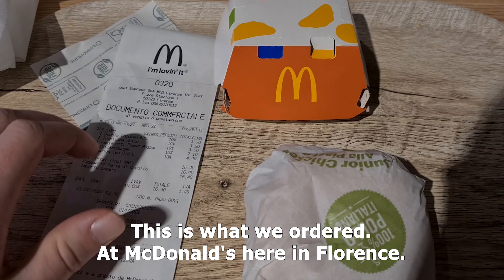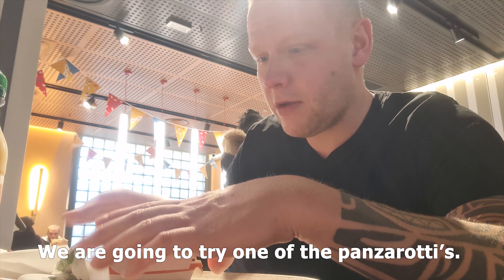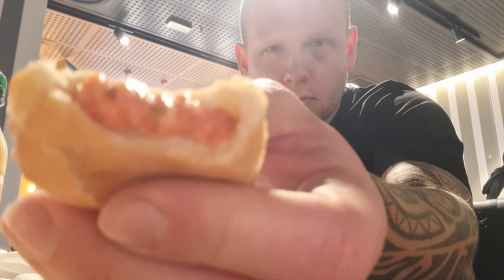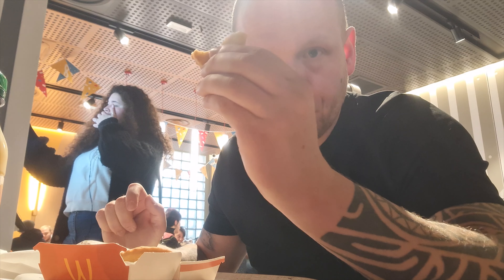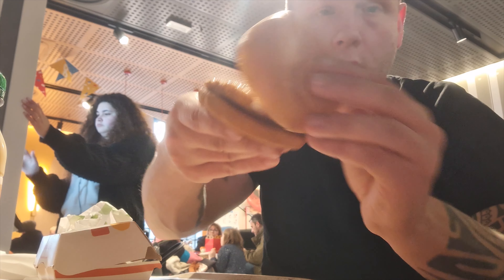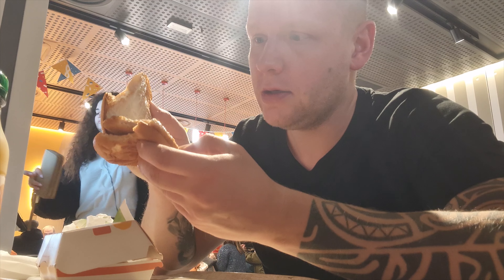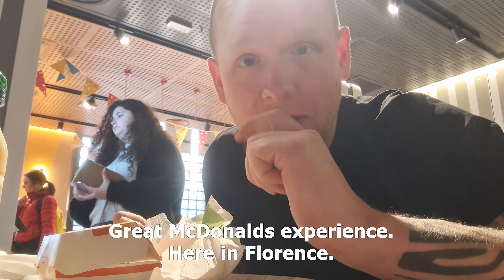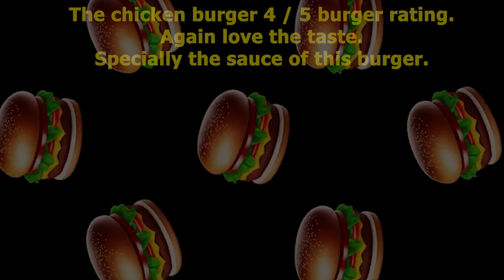MCDonald's | Italy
Episode seven: McDonalds in Italy.